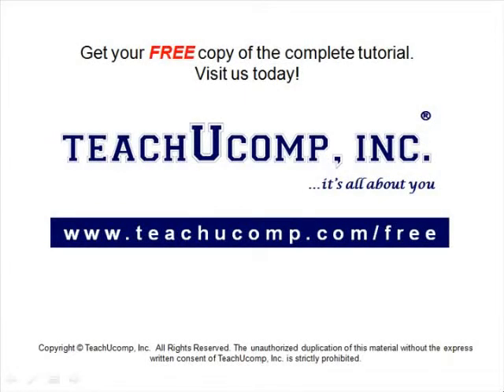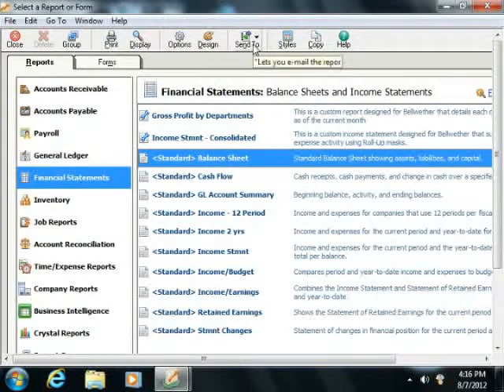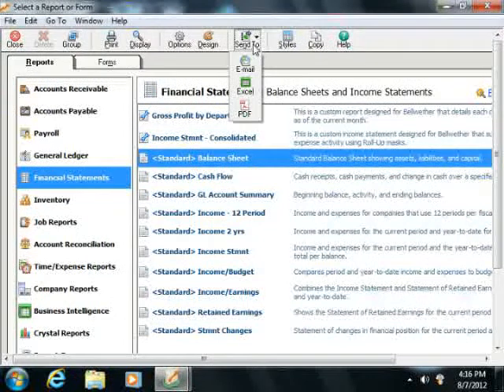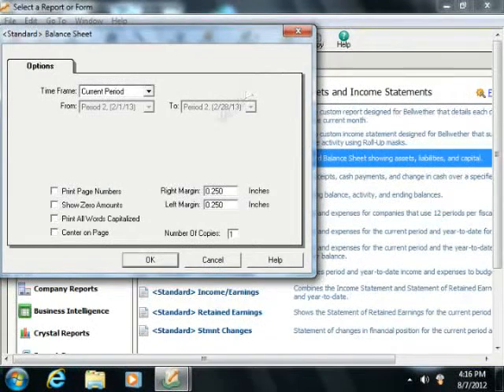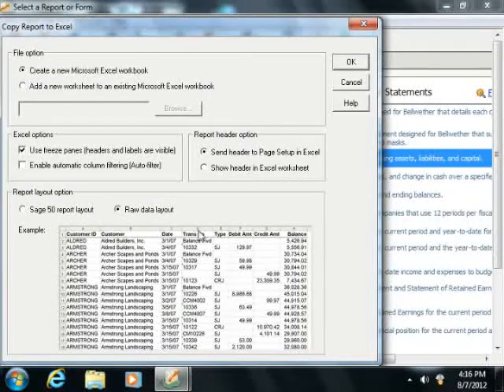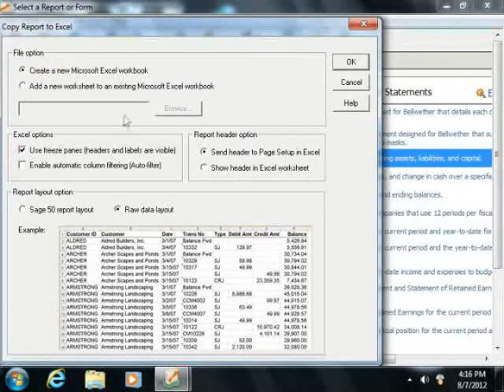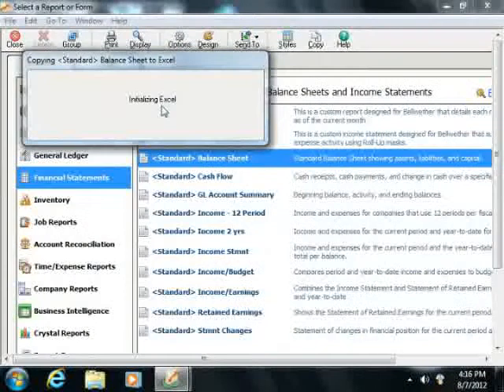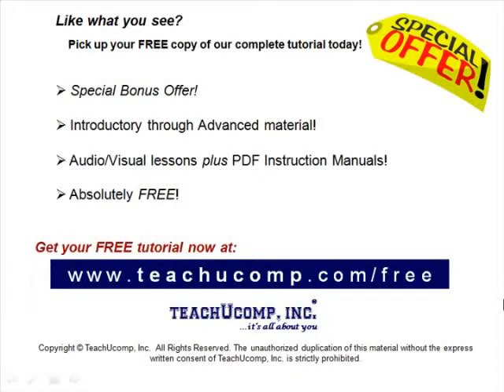Sage 50 Tutorial Exporting Reports to Excel Sage Training Lesson 14.9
Learn how to export reports to Excel in Sage 50 A clip from Mastering Sage 50 Made Easy v. 2013. - the most comprehensive Sage 50 tutorial available. Visit us today!